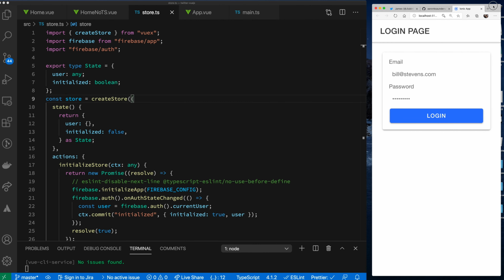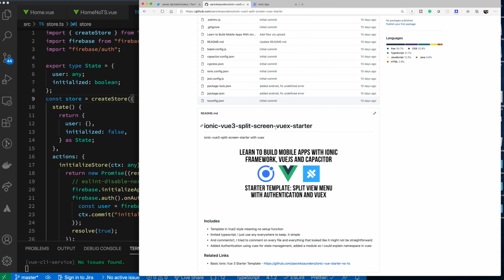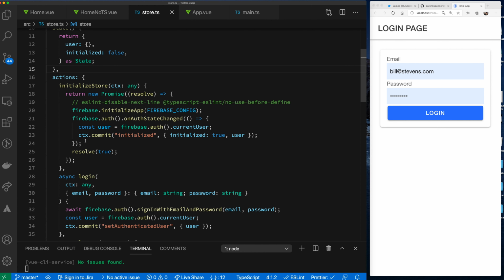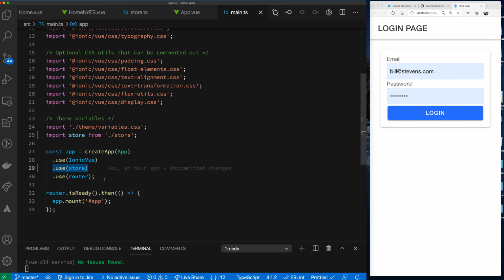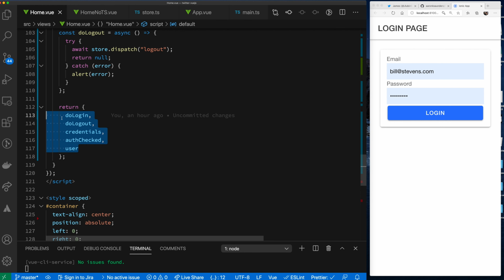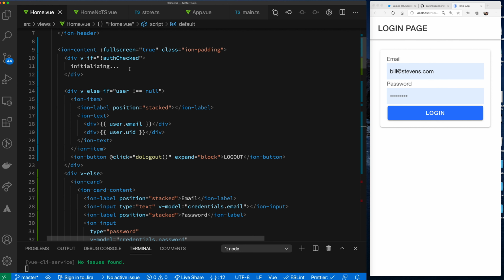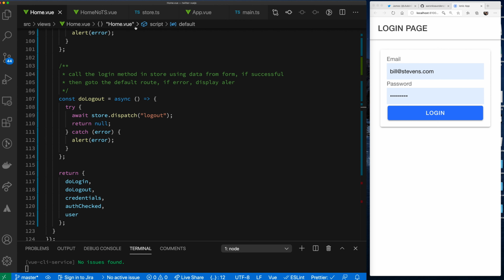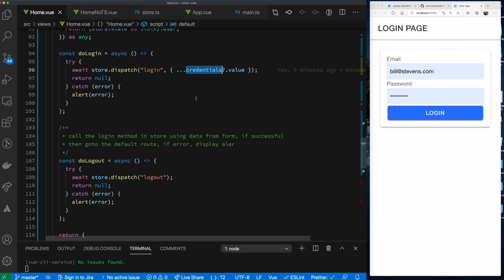(1) Ionic Vue JS & Vuex Store Supporting Firebase Authentication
Ionic Vue JS & Vuex Store Supporting Firebase Authentication

This video is more about using vuex in vue 3. I show an example using typescript with the composition API approach using refs and setup function and then I also show the same implementation using the options API with no typescript.

We create a store to manage login, logout and current authentication state when the application is launched. This can be a starting point to your firebase vue 3 vuex implementation

💥 CHAPTERS 💥
00:00 Introduction
02:00 Walkthrough The App
02:25 Quick Look At No Typescript Code, And then the Typescript “setup” approach will cover more at the end
03:45 Overview of Vuex Store
07:28 Changes in main.ts
09:00 Changes in routes.ts
09:10 Changes in Home.vue
13:50 Review “options” vue 2 implementation
16:00 Wrap Up